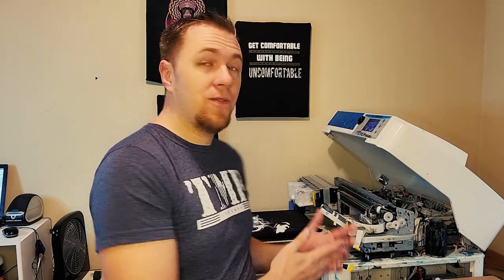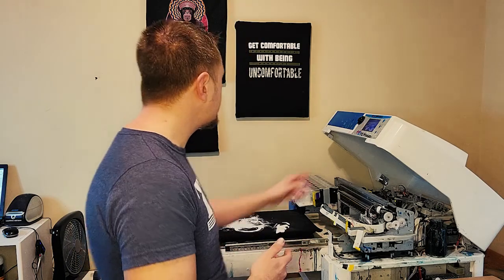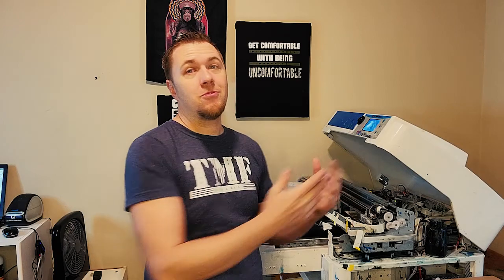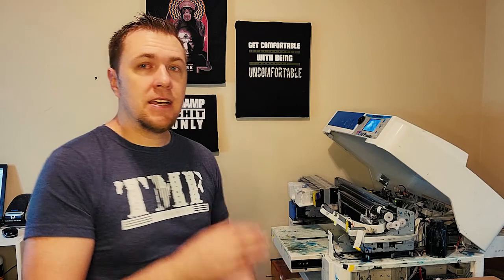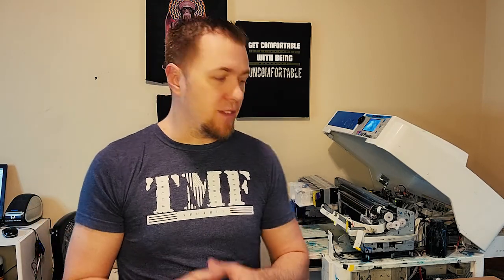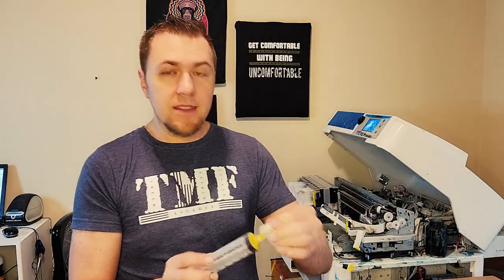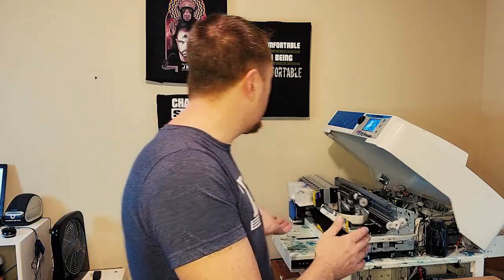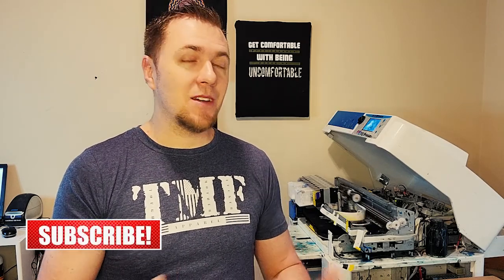EPSON ERROR CODE 131b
This error can be brutal on your printer and your mental health.

Error 131b is indicative of the print head overheating. Usually due to being overworked. Common causes of this could be ink flow, temperature , or head clogs. Check your dampers for good flow, ink lines, and cartridges. I have also removed and soaked the head plate along with a reverse flush to clear it of any issues.
Also check for a damaged print head cable. I replaced the one in this printer and have been smooth sailing since,.

After doing so run a power cleaning until you have solid color in the capping station.

NEED SOME EXTRA CASH? BECOME AN INSTACART SHOPPER!
ITS EASY, ITS FAST, IT PAYS OUT DAILY AND ANYONE WHO HAS ACCESS TO  A CAR CAN DO IT.

DOWNLOAD THE VOYAGER APP WITH CODE LOR03D on signup for a crypto bonus!

GREENLIGHT DEBIT CARD FOR KIDS. HIGHLY RECOMMENDED FOR PROPER MONEY MANAGEMENT AND FISCAL EDUCATION